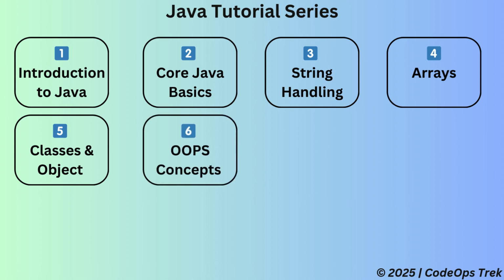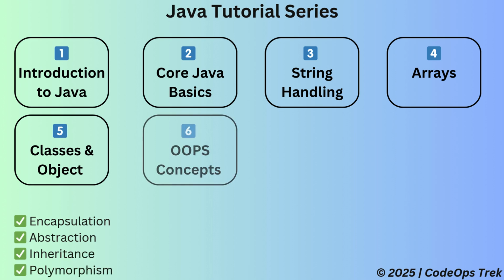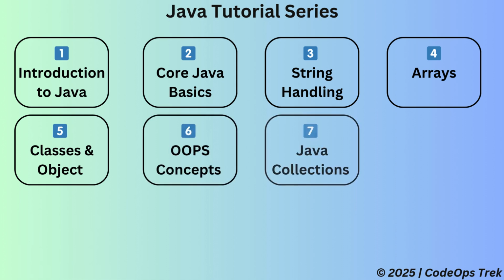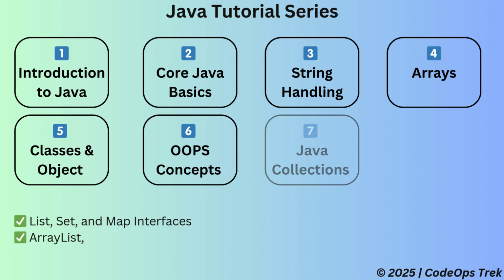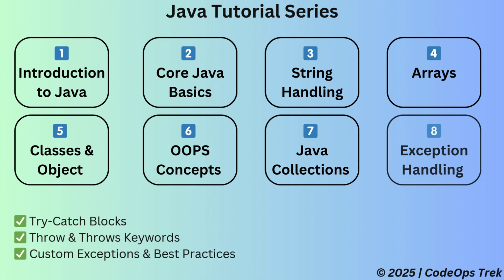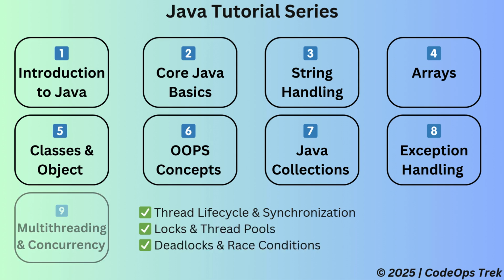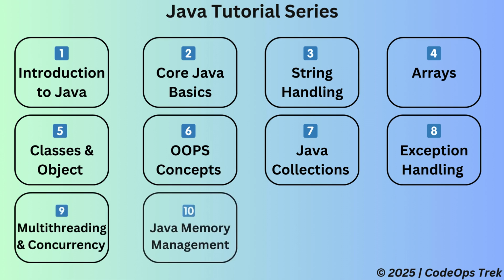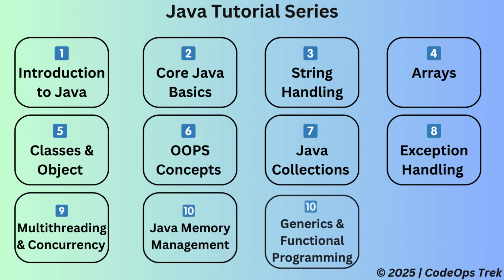Java Learning Roadmap – Step-by-Step Guide for Beginners! ☕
Welcome to CodeOps Trek! 🌐

Your ultimate guide to mastering Java from Beginner to Advanced. In this video, we’ll cover the complete Java learning roadmap, breaking down the syllabus step by step. Whether you're just starting out or looking to deepen your expertise, this series will help you build strong Java skills for enterprise applications and scalable solutions.

🚀 What You'll Learn in This Series:
✅ Java Basics & Fundamentals
✅ Object-Oriented Programming (OOP)
✅ Exception Handling & Multi-threading
✅ Java Collections & Data Structures
✅ Database Connectivity (JDBC, JPA, Hibernate)
✅ REST APIs & Spring Boot
✅ Microservices Architecture with Java
✅ Advanced Topics: JVM, Performance Optimization, and More!